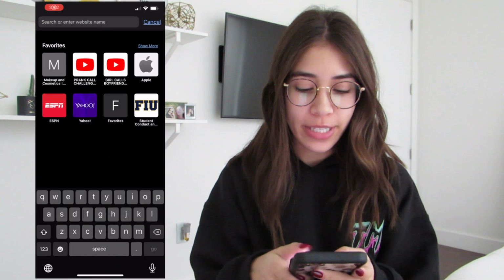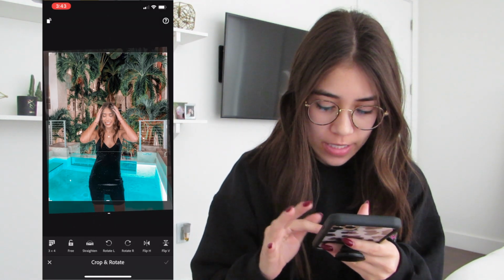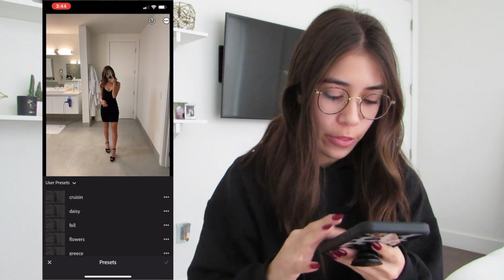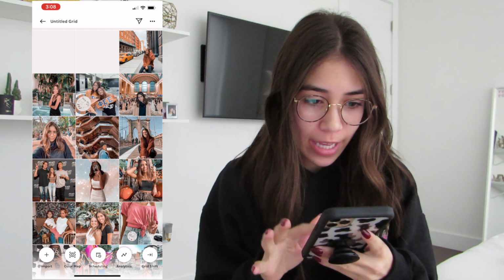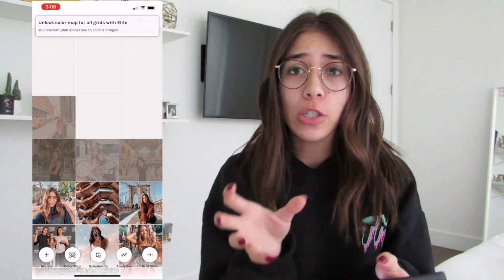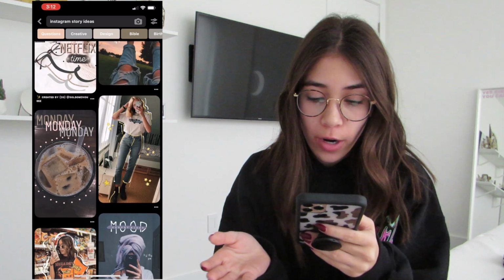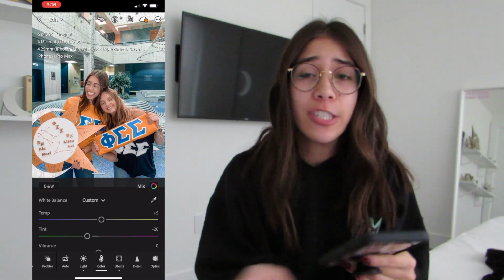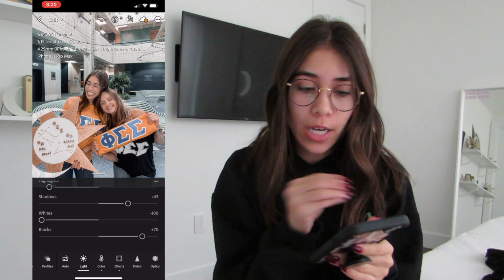learn my instagram SECRETS (& how to keep an insta theme)!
as promised here's a part 2 to how I edit my Instagram pictures and keeping an Instagram theme! let me know if that insta q&a is something you'd wanna see in the future because I would love to film it!! as always love yall

ALSO! heres the link for the preset i thought was really cute when scrolling thru etsy

follow me for more about my life!